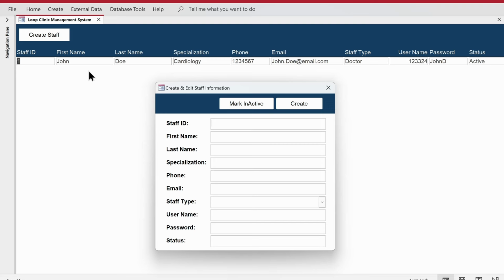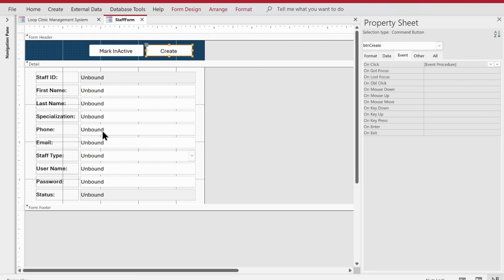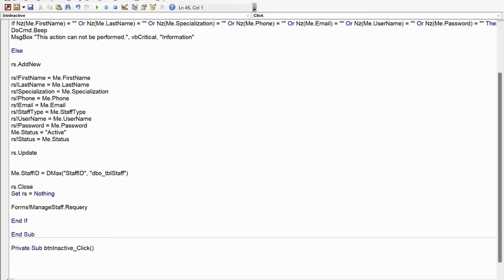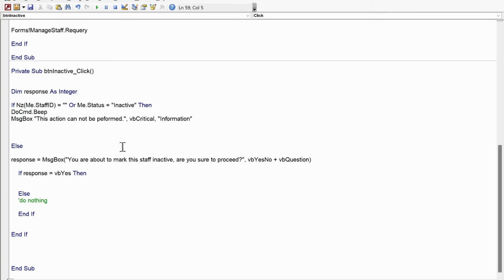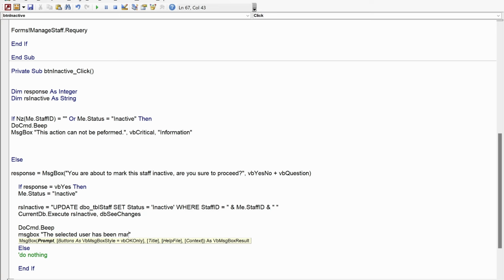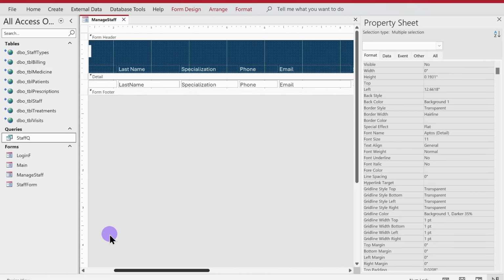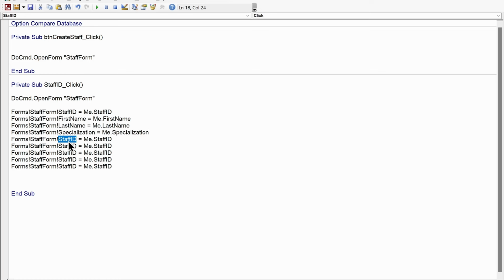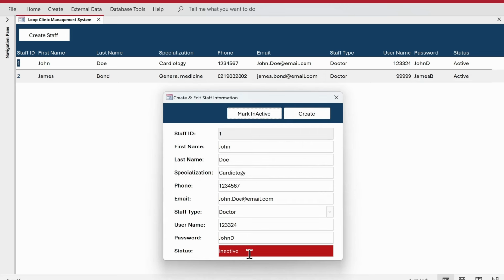Clinic Management System | Finalize the Staff Form | Part-6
In this video, i will demonstrate how to use VBA and SQL statements to complete the staff form in Microsoft Access for the clinic management system.

Other YouTube Channels you may Like